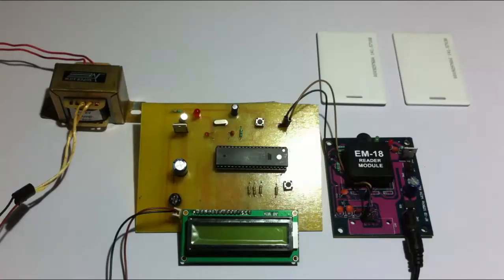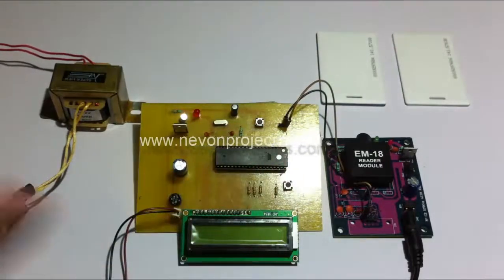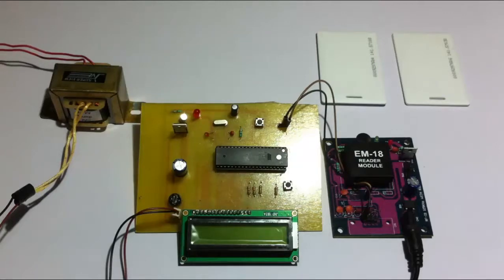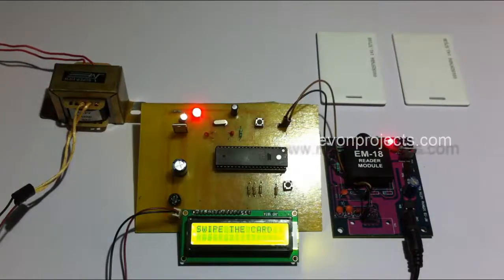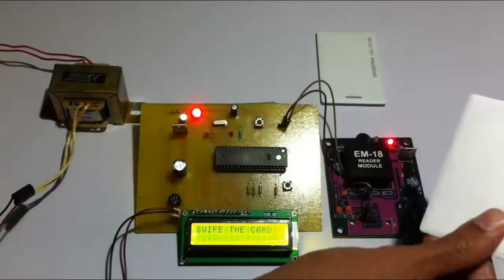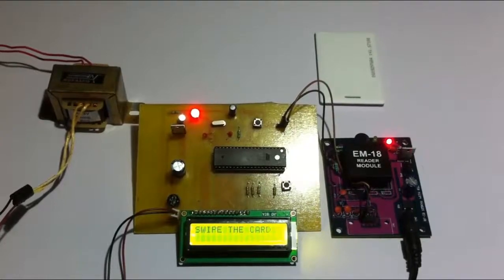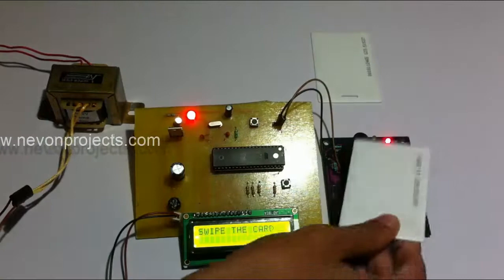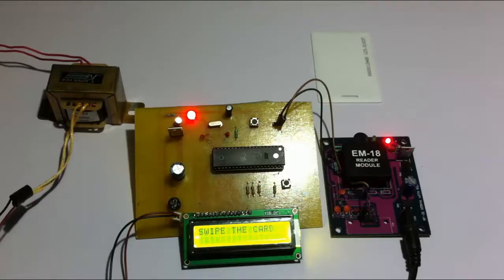Passport Details Based On RFID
The project designed is an authentication system where the passport holder is authorized through RFID technology which contains all the passport details like name, number, nationality